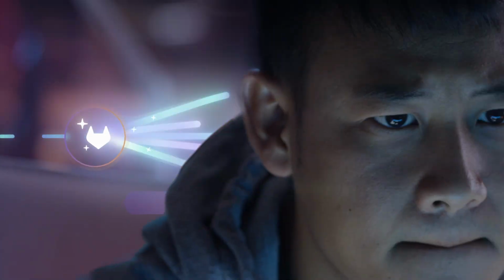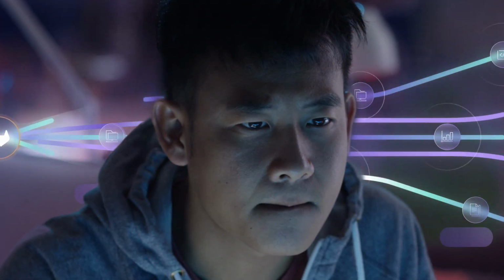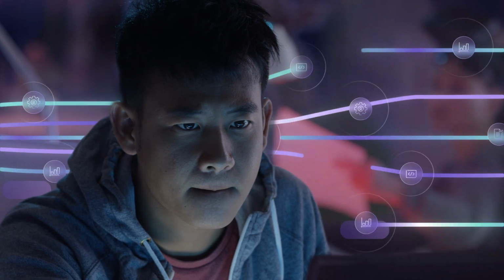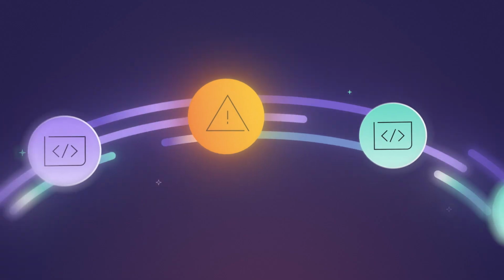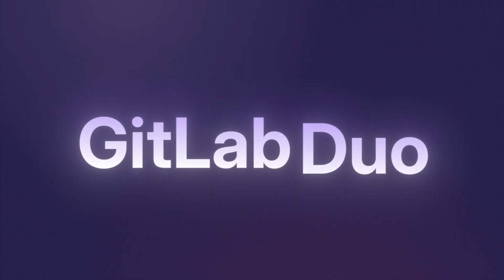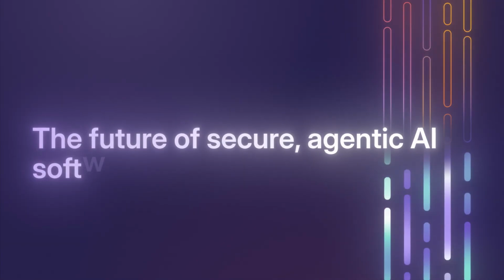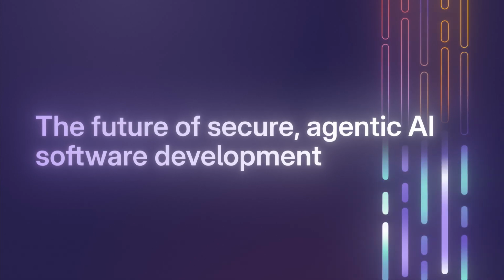GitLab Duo Workflow, the future of secure agentic AI software development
Secure, autonomous, context-aware AI agents take on complex tasks, freeing developers to ship innovative software faster.

GitLab Duo Workflow leverages the structure for collaboration, continuous integration, continuous deployment, security, and compliance from the GitLab platform, to help organizations as they accelerate their development process with AI agents.

Private beta waitlist now open.